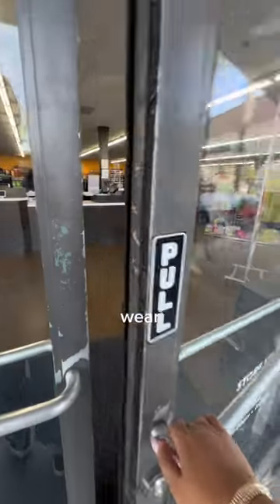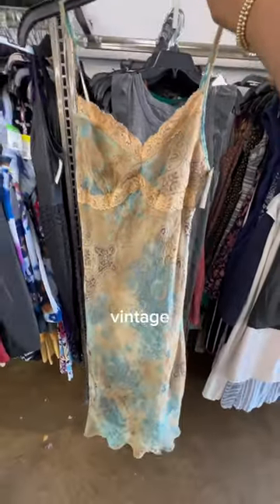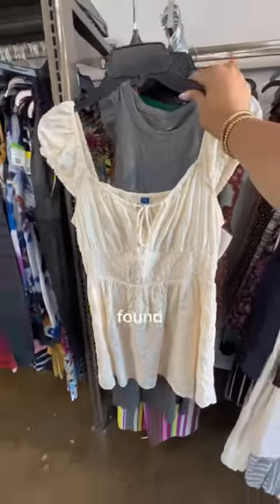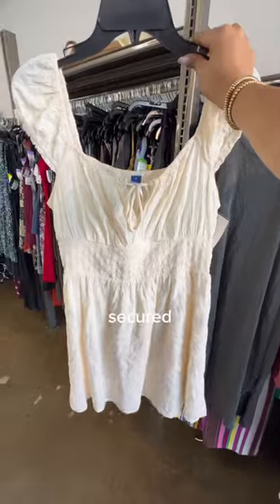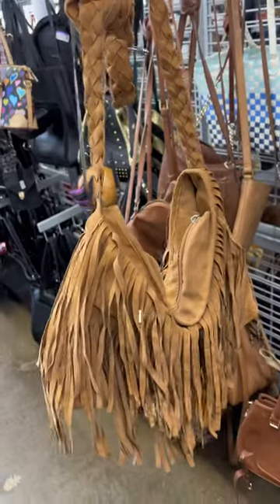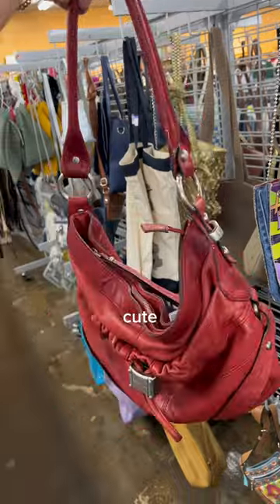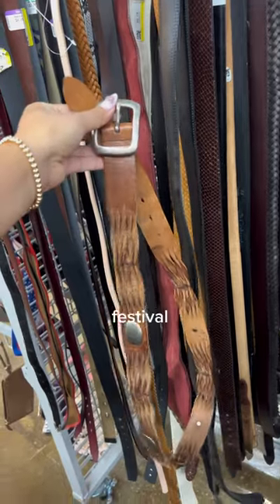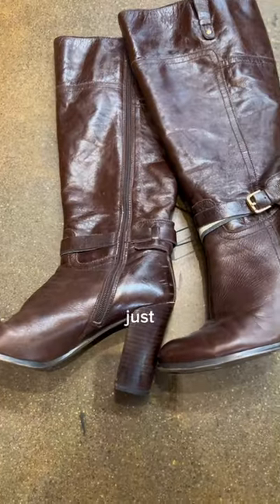WHICH outfit should I wear to the FESTIVAL?! 😩